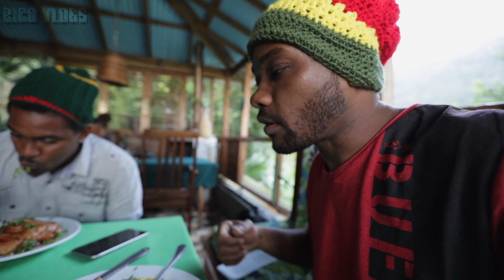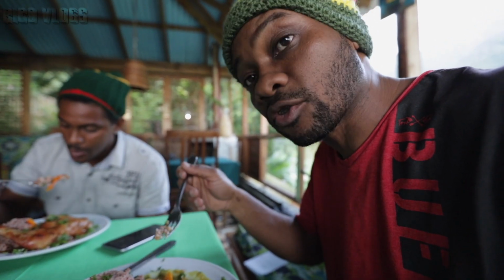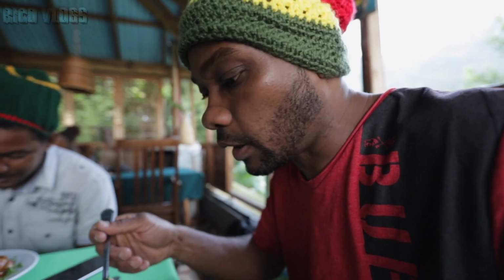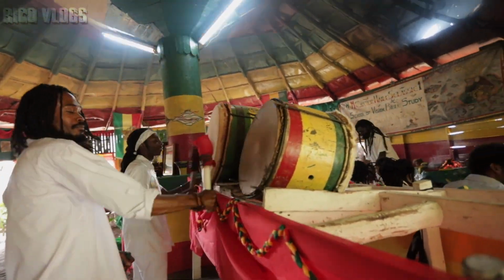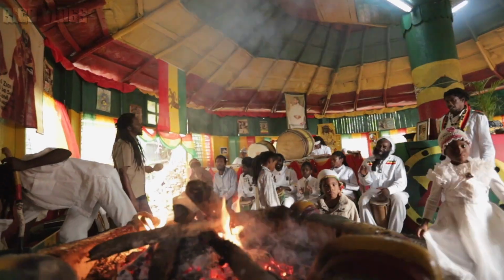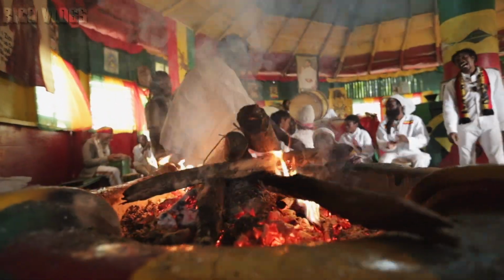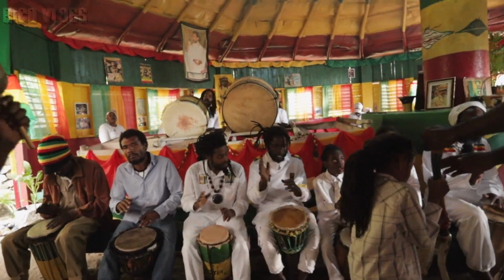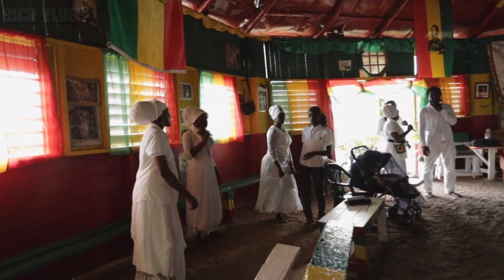Rasta Village Blue Mountain Jamaica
In this video, I share my recent visit to St. Andrew Jamaica.
We travelled to the cool hills of Irish Town, then after that we went deeper into the hills of Blue Mountain to the Haile Selassie School of Vision Rastafarian community.
This was definitely a great adventure, seeing a different side of Jamaica. Check out the vlog.

Peace out…